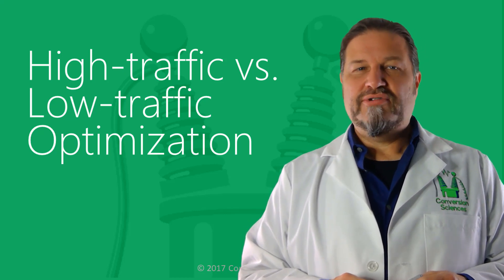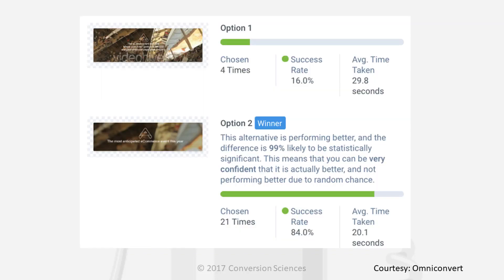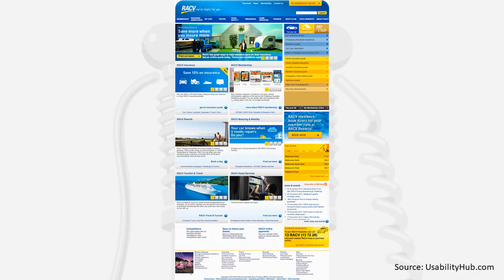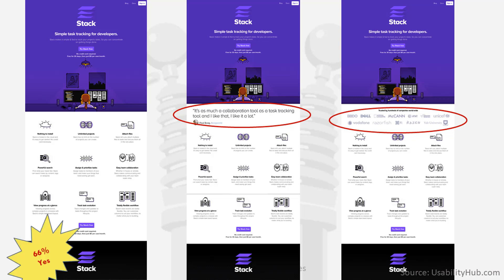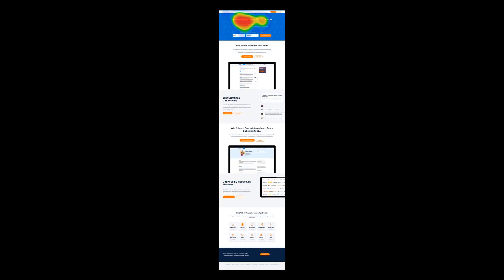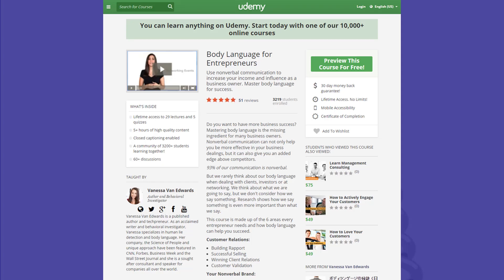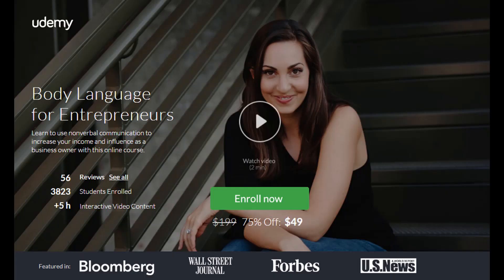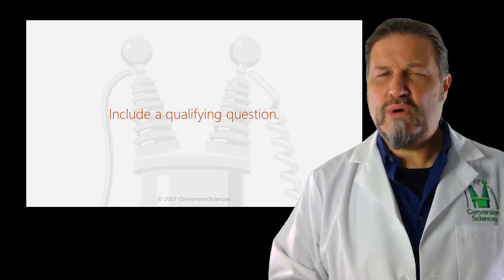Session 5.2: User Testing-Conversion Optimization Masterclass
OVERVIEW
In this video, we explore the kinds of user tests you can run to test your creative.

* Low-traffic vs. High-traffic Optimization
* Introduction to user testing with examples
* Eye-tracking tests
* How to create test survey questions

TOPICS
1 - Introducing Low-traffic vs. High-traffic Optimization
2 - Preference Test
3 - 5 Second Test
4 - Click Test
5 - Question Test
6 - Eye Tracking Studies
7 - Udemy Case Study